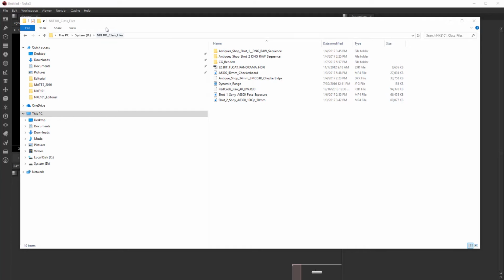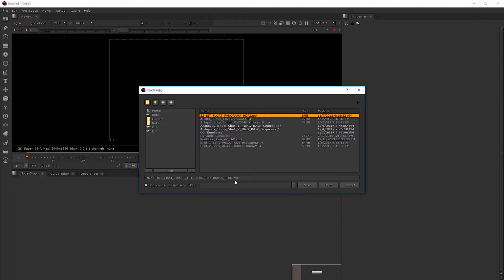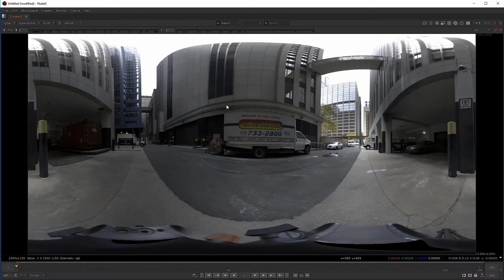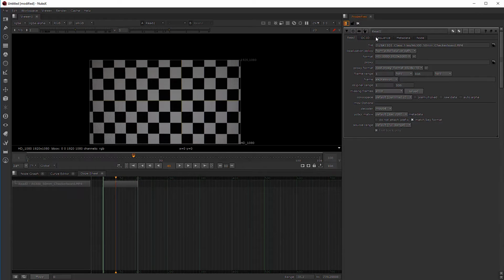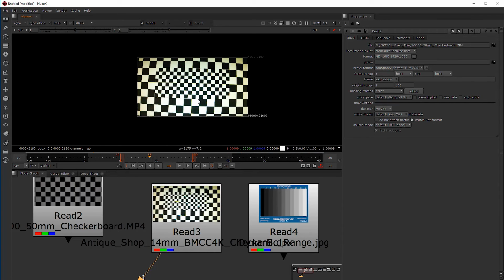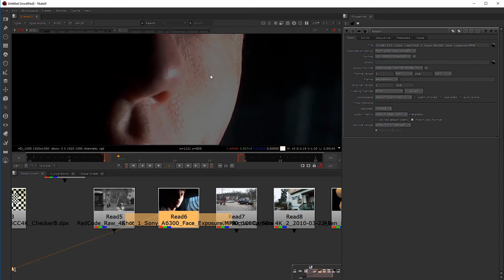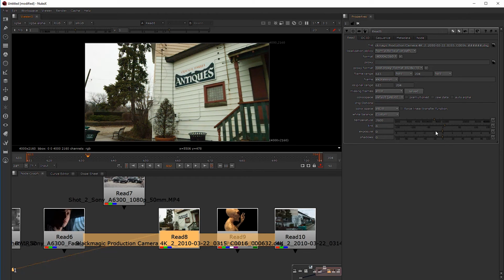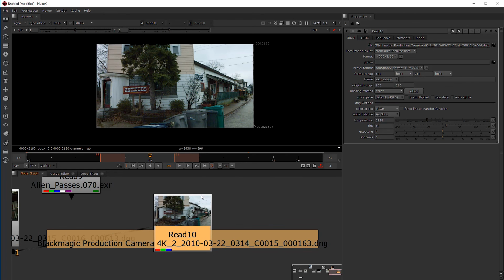NKE 101- Nuke 101- PART 2: Image Formats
Nuke 101 Class- In this class I go over the different types of file formats and files we'll be using in the course.